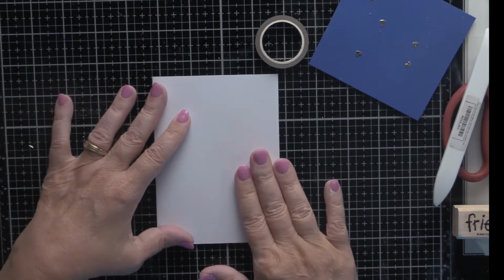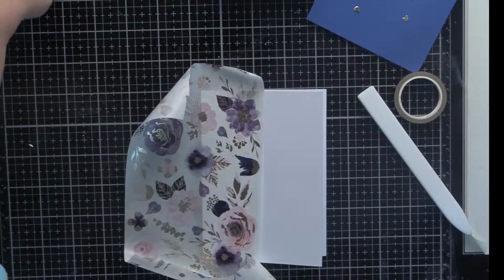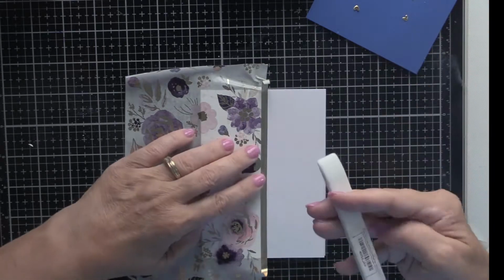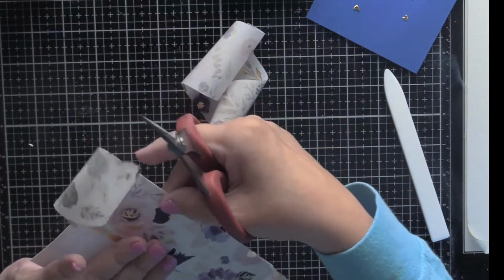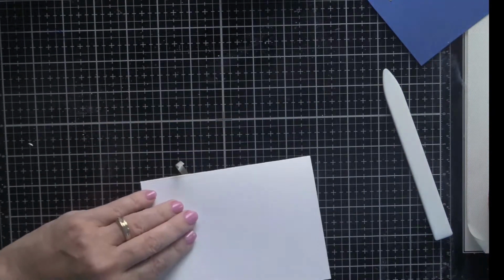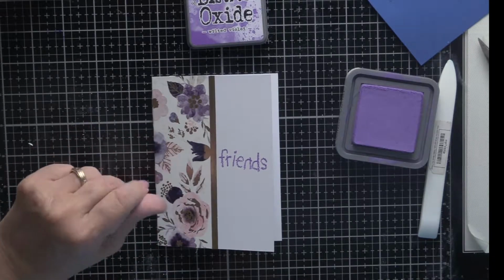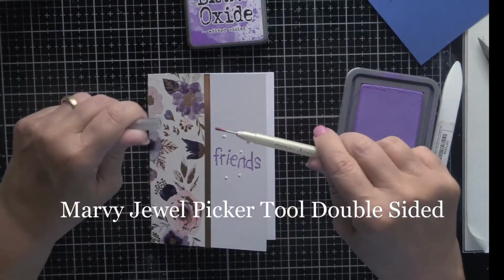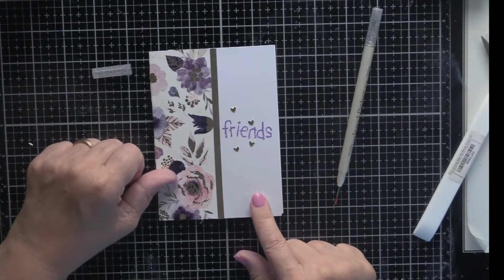Washi Tape Wednesday September Vol. 1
This is the first of my Washi Tape Wednesday tutorials.  I have used 4 1/2" wide washi tape with 1/4" washi tape to create a quick and classy card.  I have made a set of these cards and they are posted on my Etsy.com page.